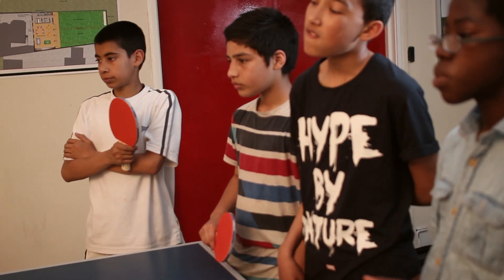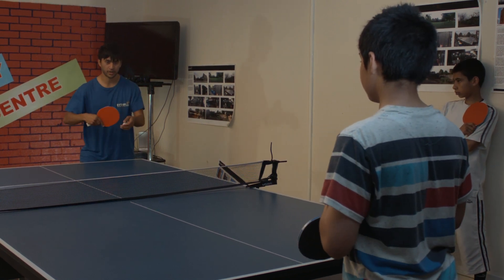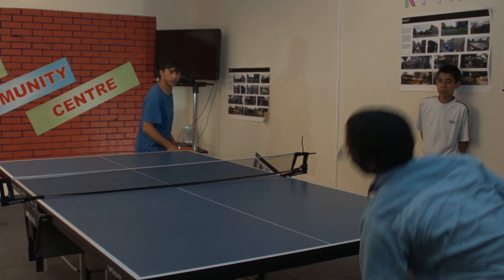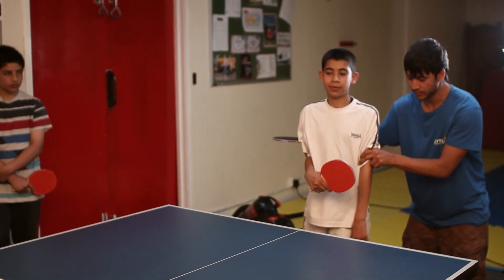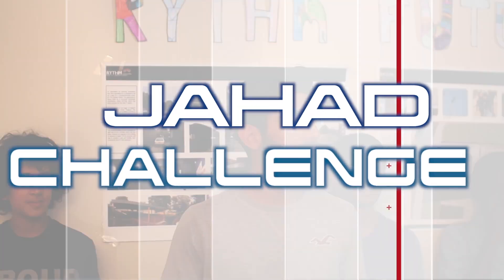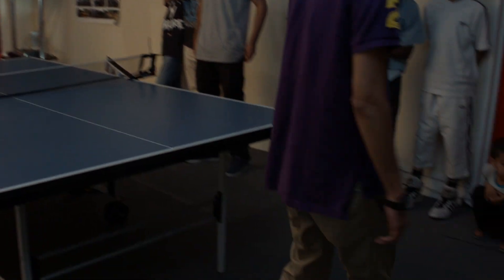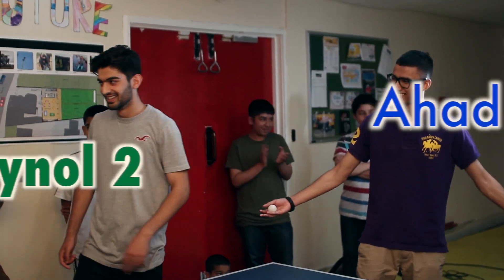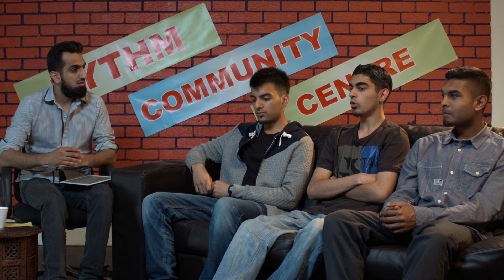The Youth Show Episode 5 from RAMADAN TV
In the fifth episode of The Youth Show we have a table tennis session from ex U21 UK #1 Umair Marthour and a discussion on Community Cohesion. Plus to finish we have a piece of advice from Sheldon Thomas.

Produced by mini mammoth films for Mercy Mission Media
Broadcast daily from 10:30 am on SKY TV channel 192 or Freesat 402 (Ramadan TV)
Director: Marcus J. Richardson
DP: Ashley David
Camera Operators: Ashley David and Michael Lloyd
Presenters: Zabeer Kahn, Bilal Nadeem and Marcus J. Richardson